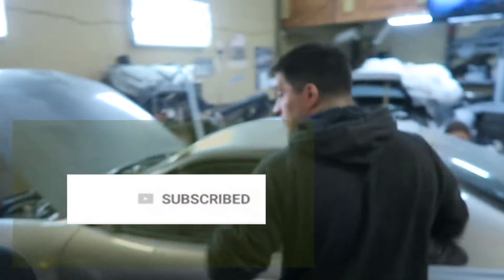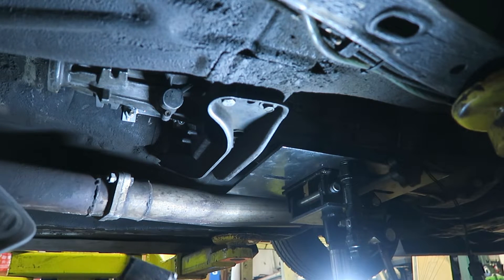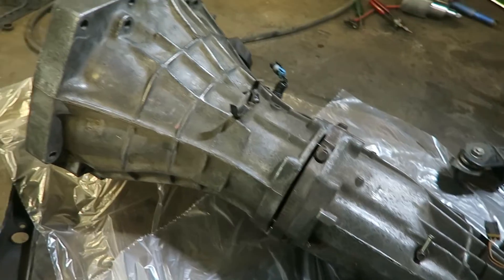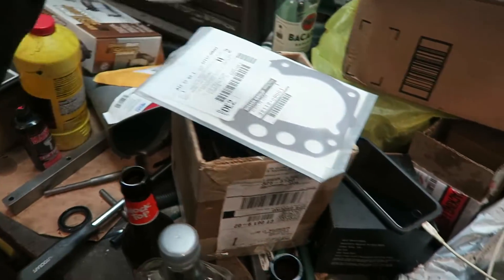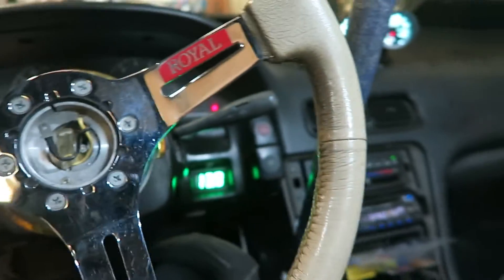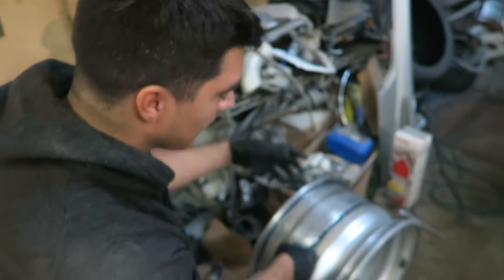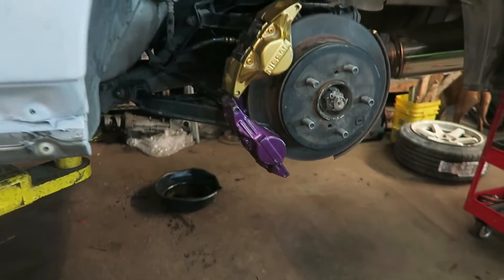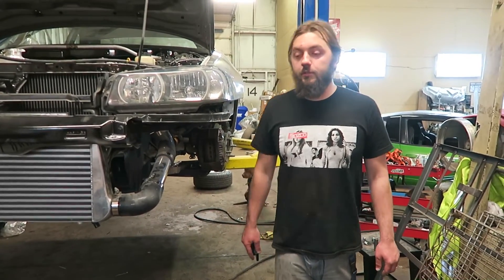A LONG NIGHT for the S13 240SX and NISSAN SKYLINE